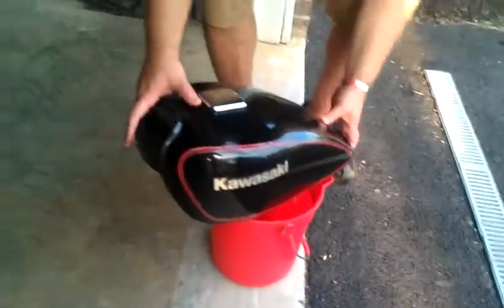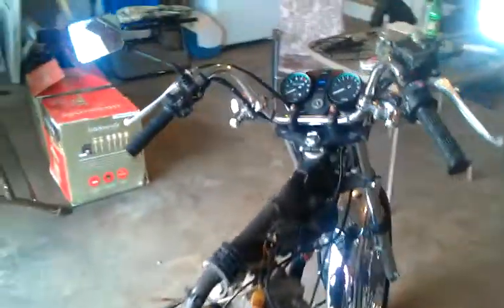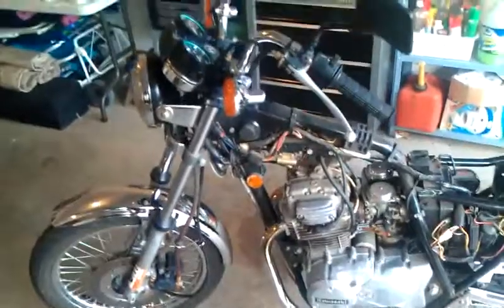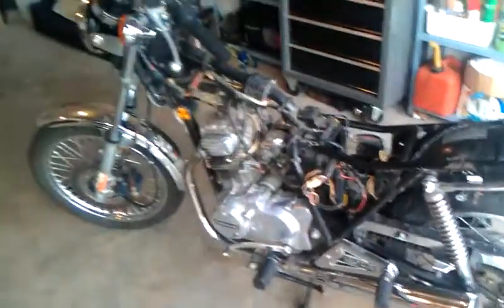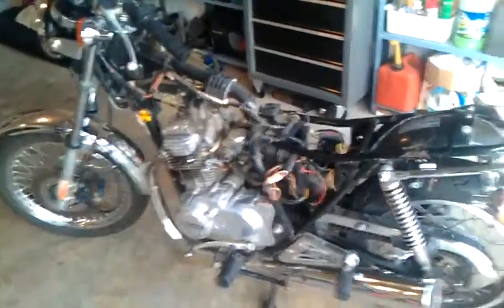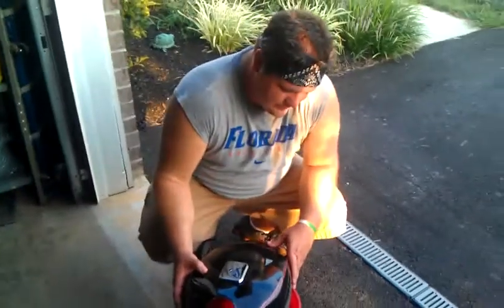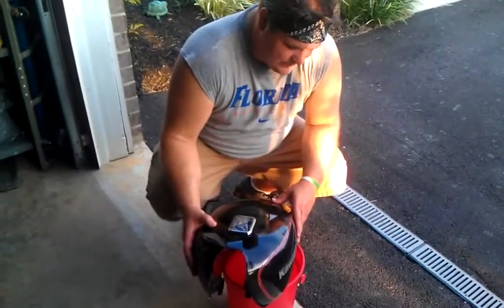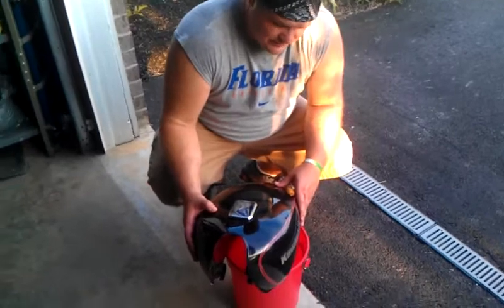Kawasaki CSR 305 - Restoration 2.5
August 3, 2011 7:40 PM